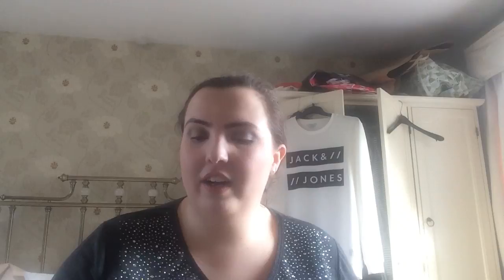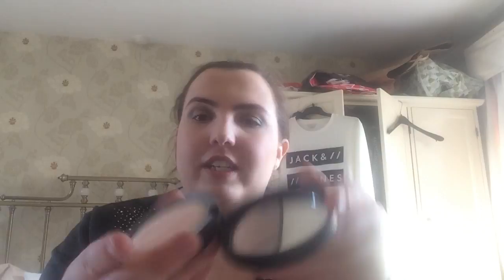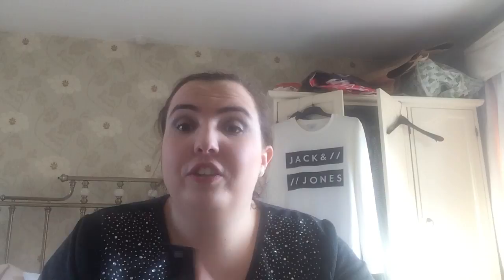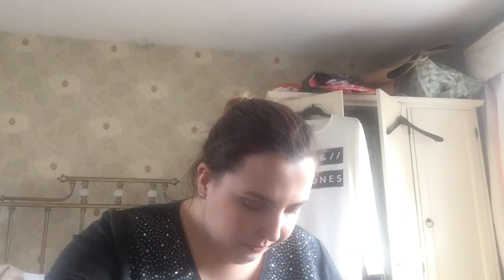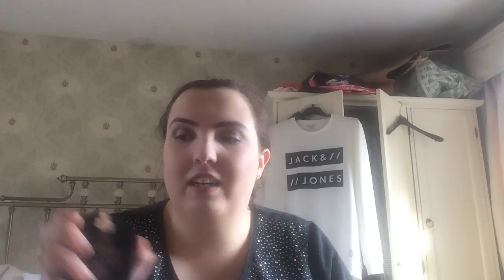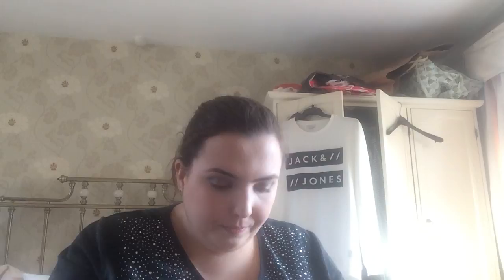What's in my makeup bag?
Hey guys
Here's a look at what's in my makeup bag for March 2017.
Have a fab week guys!